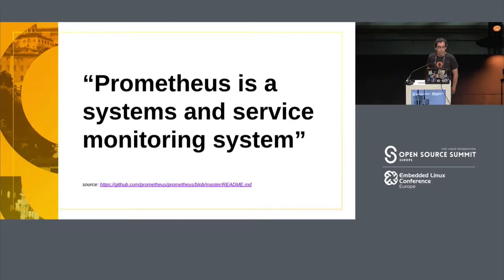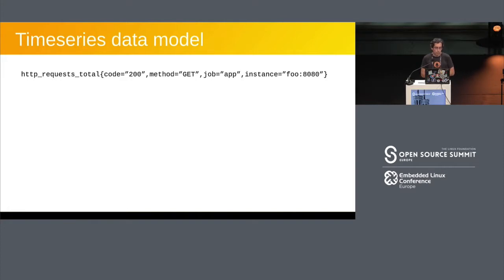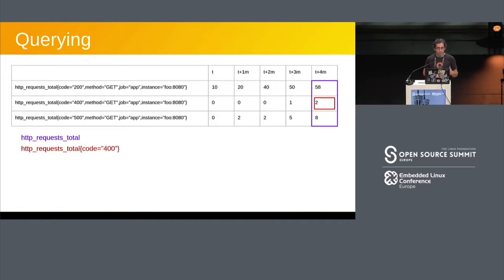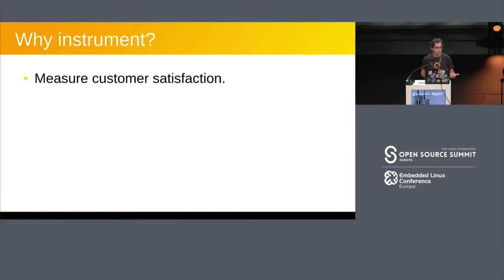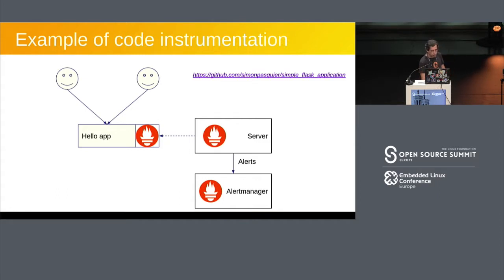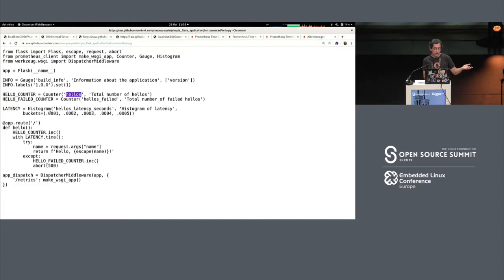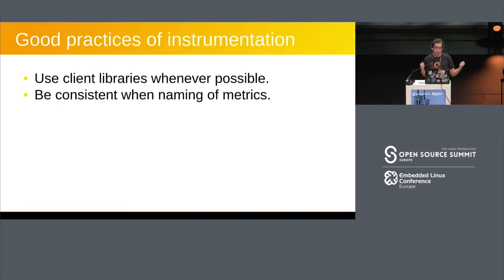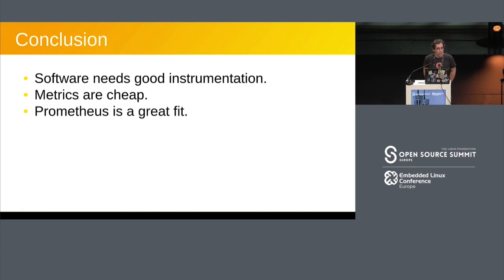Instrumenting Applications and Alerting with Prometheus - Simon Pasquier, Red Hat*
Modern infrastructures allow more frequent and fast deployments of applications. To deal with this ever-changing world, it becomes crucial to gain real-time visibility and detect problems as fast as possible. New tools like Prometheus are adopted more broadly but developers might be left with questions when it comes to instrumenting applications.

In this talk, Simon Pasquier will do a brief introduction of the Prometheus monitoring system. He will then explain how to write good instrumentation, what are the common pitfalls and how to do effective alerting.

A live demonstration will show how to get from zero instrumentation to an observable system.